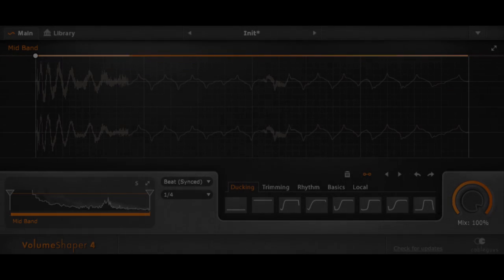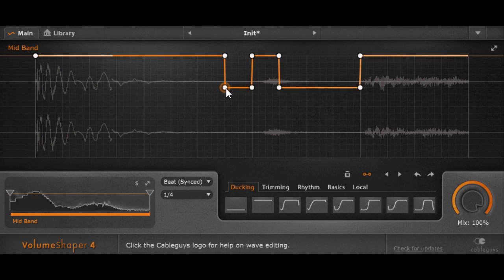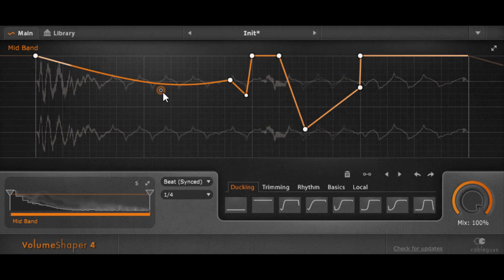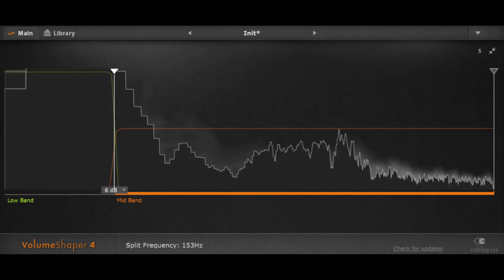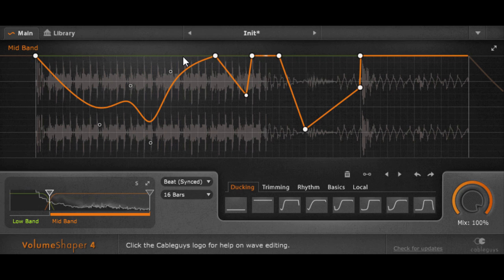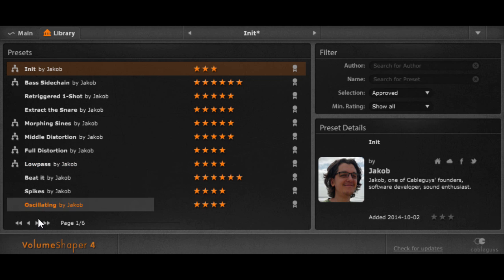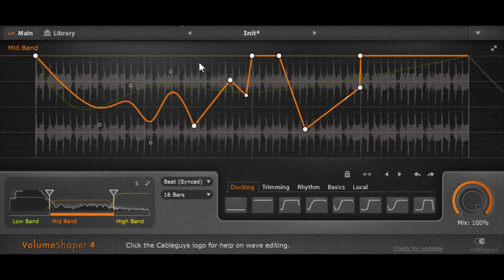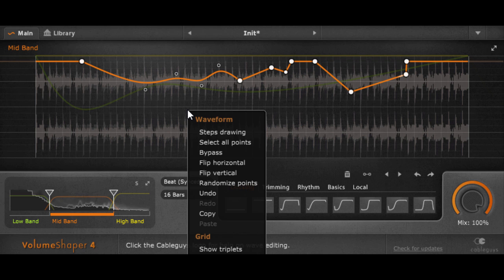Cableguys VolumeShaper 4.1 Beta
We're happy to announce the new VolumeShaper 4.1 Beta.

And sorry for the background noise in the video.. it was just a rough take, for a good overview on the beta for you.